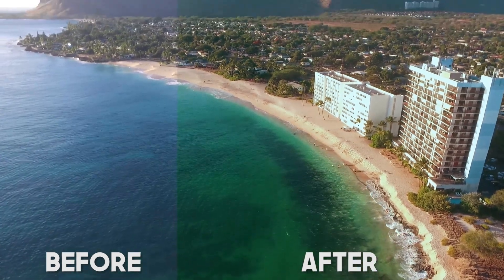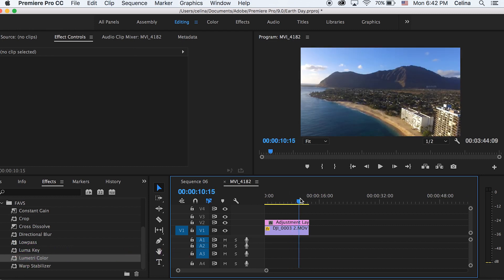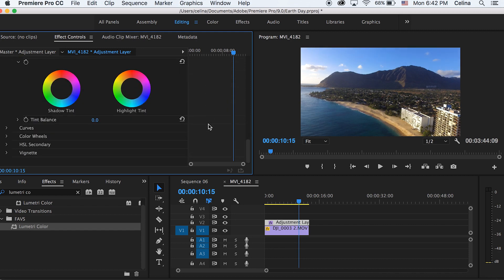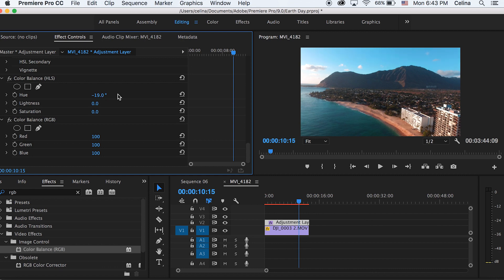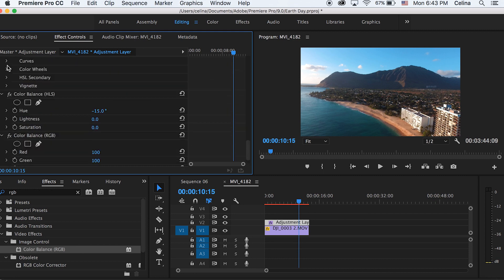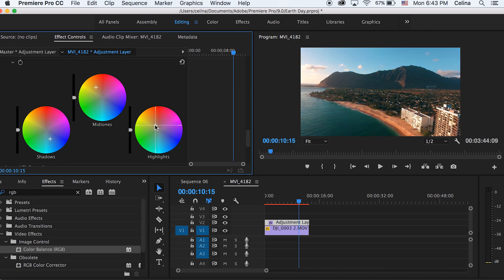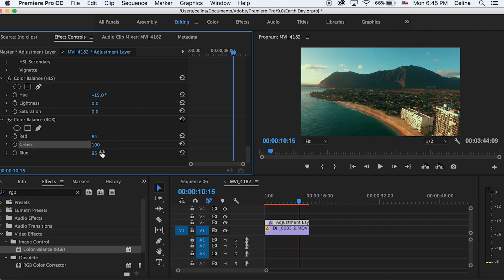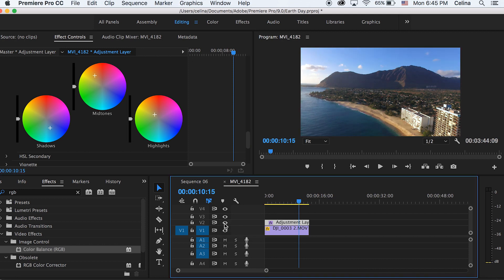Orange & Teal Color Grading WITHOUT LUTS (Premiere Pro CC 2017)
Learn how to color grade your footage to make it that famous teal-orange look without any LUTs in Premiere Pro CC 2017!